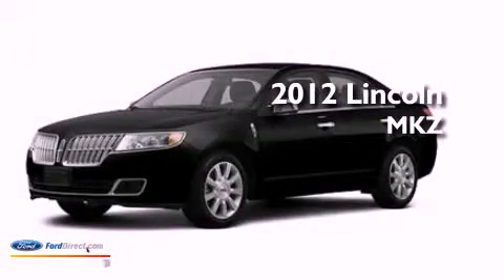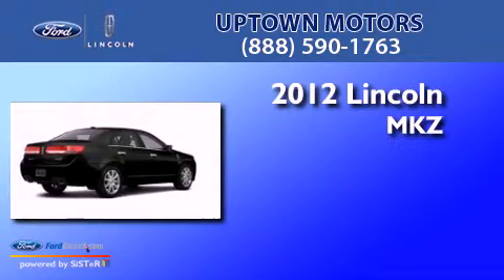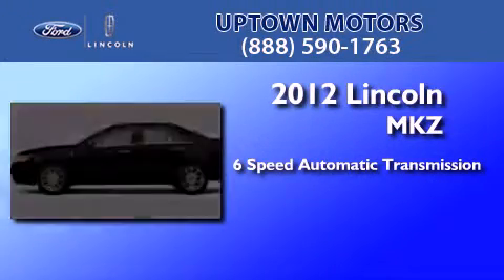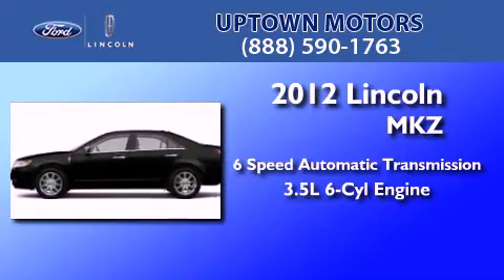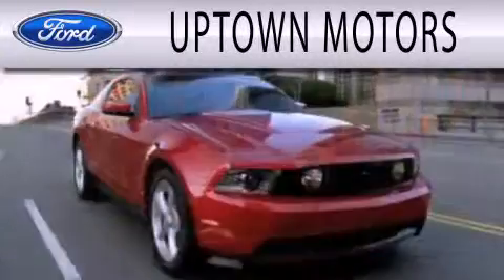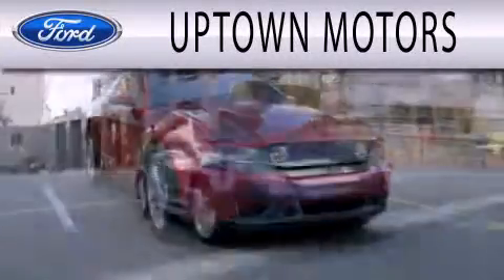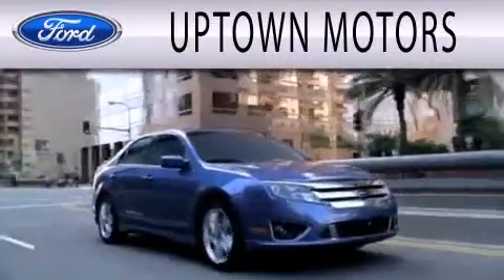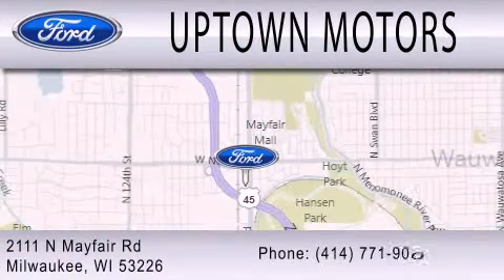2012 LINCOLN MKZ Milwaukee WI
Year : 2012
 Make : LINCOLN
 Model : MKZ
 Engine : 3.5L V6
 Trans . : AUTO 6SPD
 Exterior : TUXEDO BLACK

 Interior : DARK CHARCOAL
 Stock : 12-125MKZ